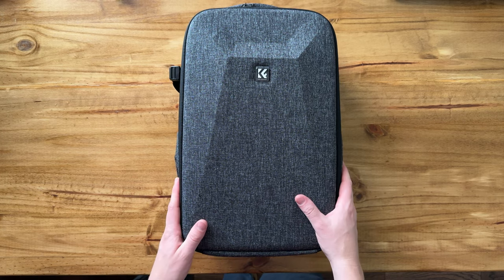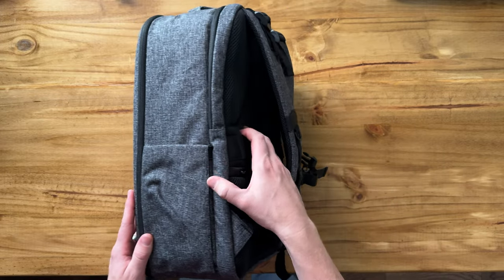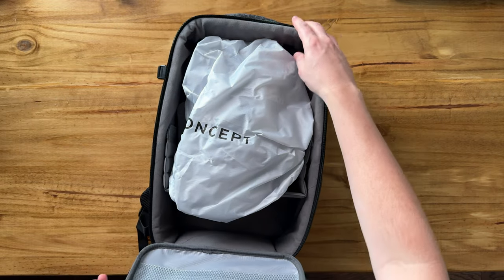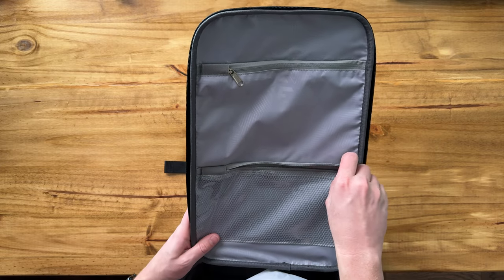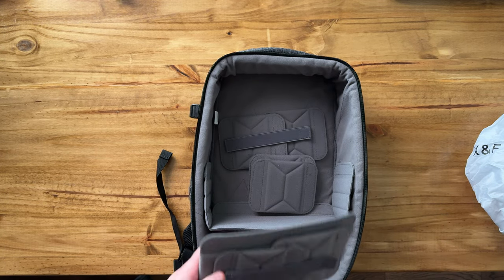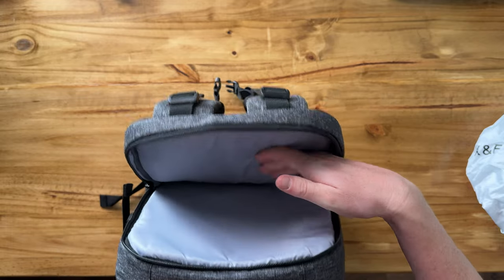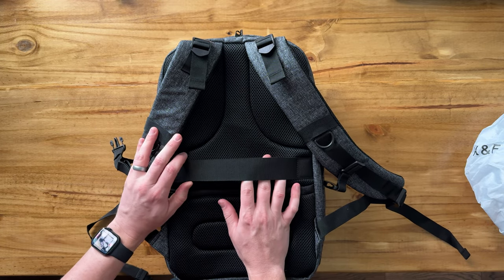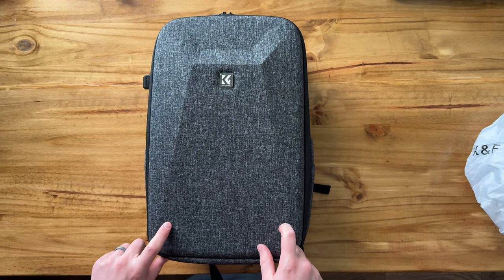Close Up Details of this K&F Camera Backpack!